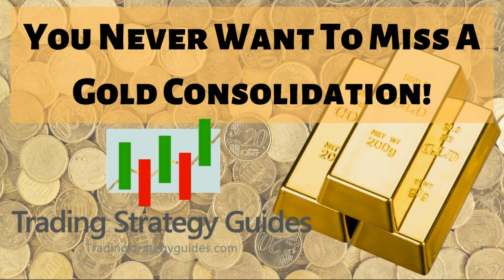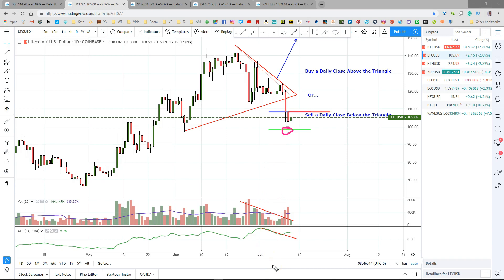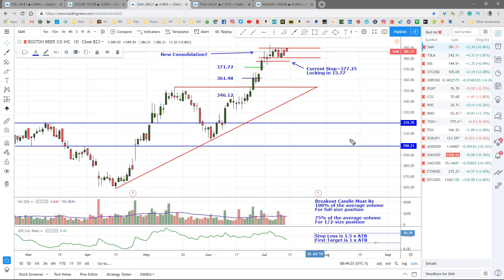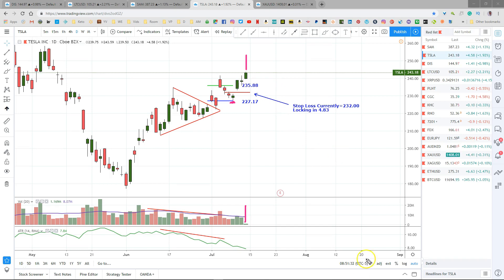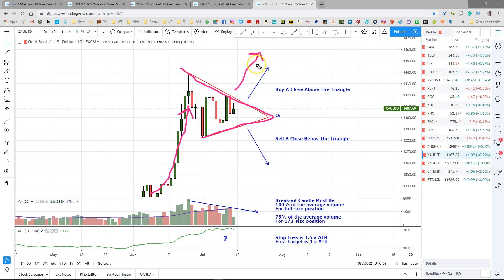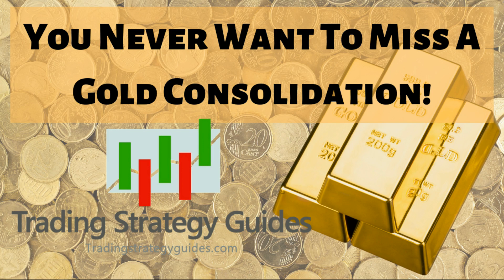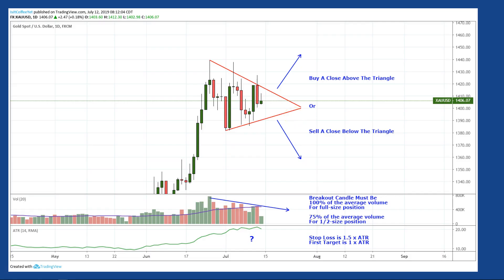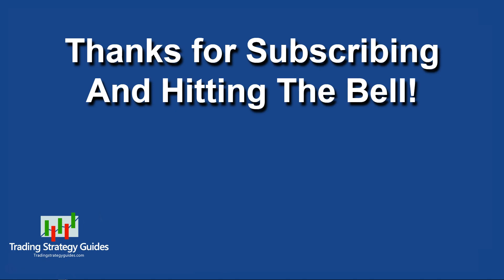You Never Want To Miss A Gold Consolidation! + Disney, Litecoin (LTC), Boston Beer, & Tesla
I'll show you a great gold setup today. Plus updates on the Disney (DIS), Litecoin (LTC), Boston Beer (SAM), and Tesla (TSLA) trades.